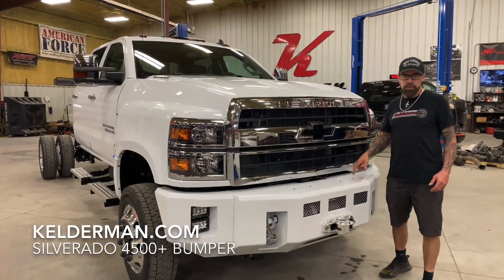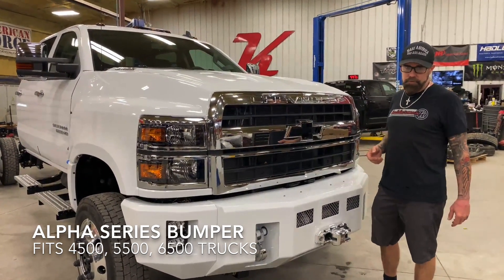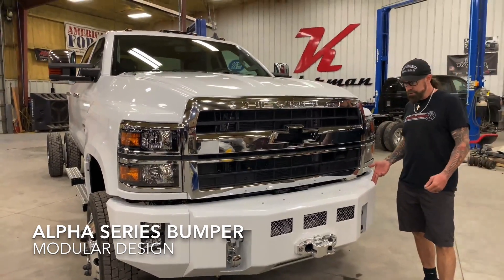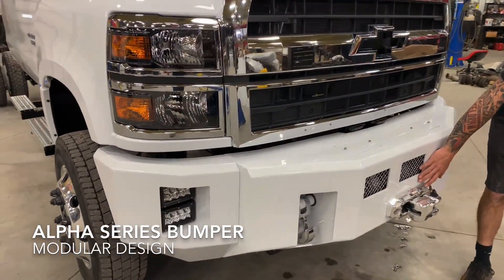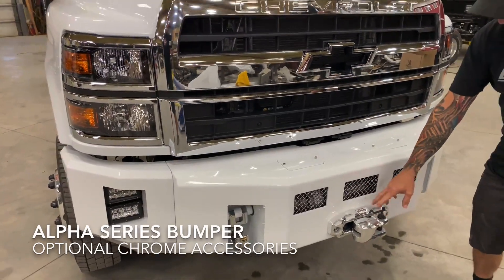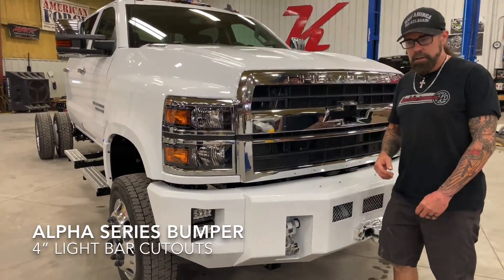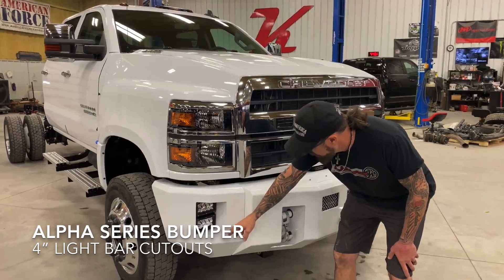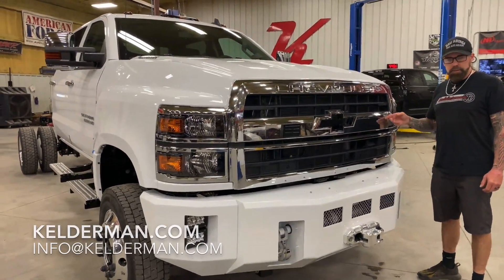Kelderman 2019+ Silverado 4500, 5500, 6500 Bumper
Introducing the Kelderman Alpha Series Front Bumper for 2019 and newer Silverado 4500, 5500, and 6500 trucks. This is also compatible with the International CV trucks. See more details at Kelderman.com/Shop